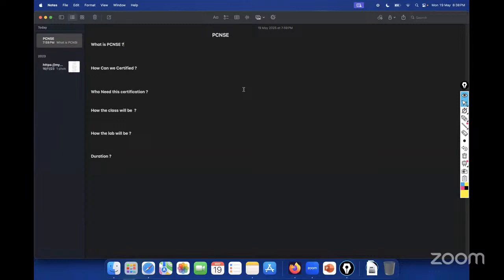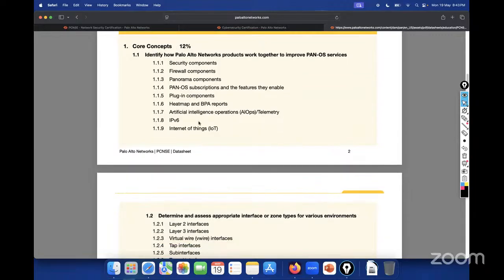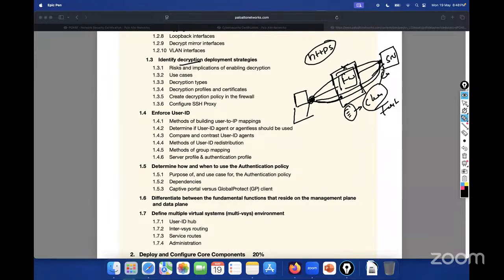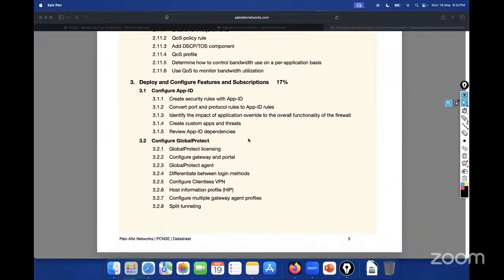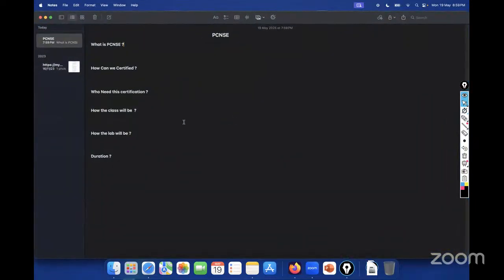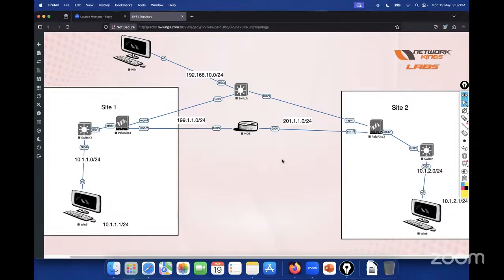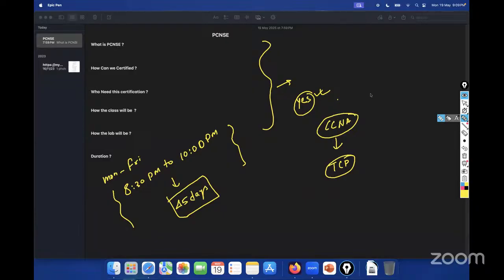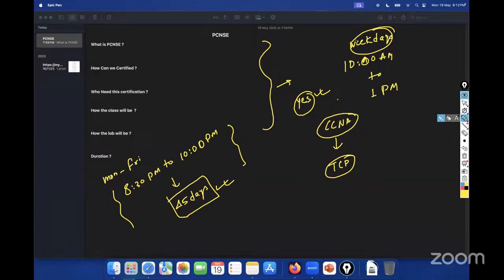Day 1 Palo-alto | Super Firewall Master's Program | New Batch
Join our live demo session where a certified Palo Alto Networks Firewall Engineer breaks down the intricacies of Palo Alto firewall. Learn best practices, troubleshooting techniques, and advanced configuration options in Palo Alto Firewall course. Don't miss this opportunity to elevate your network security skills.